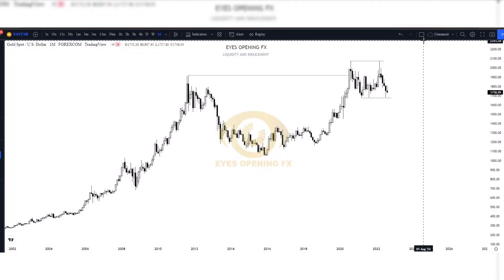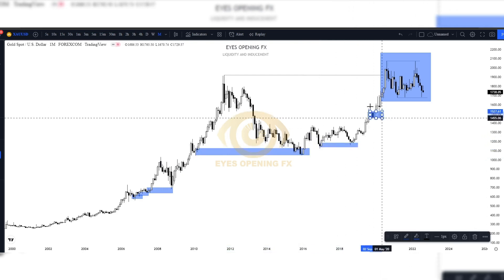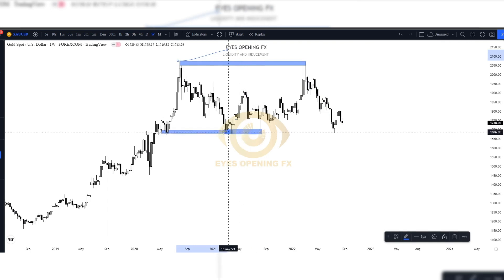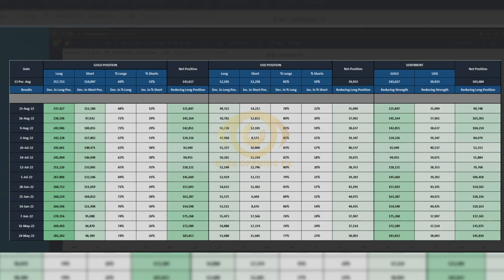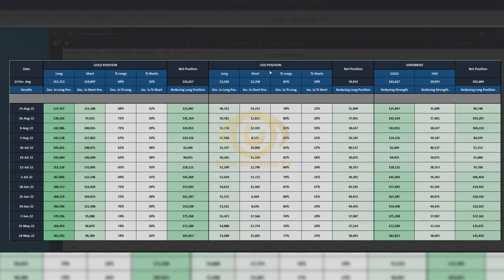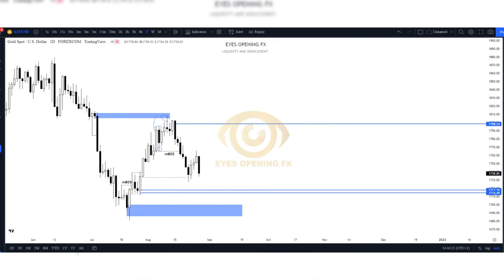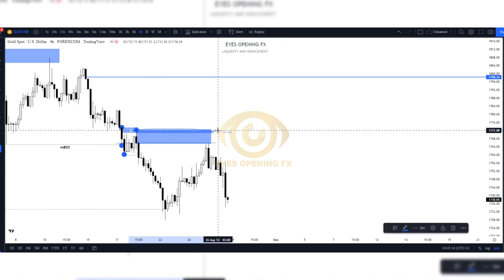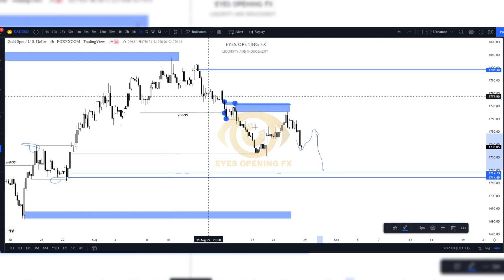HOW TO TRADE GOLD